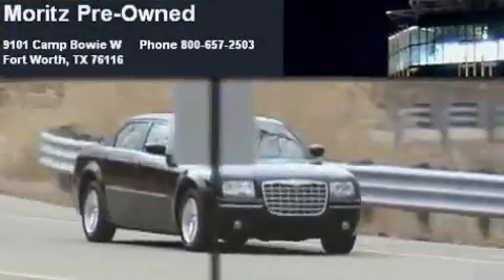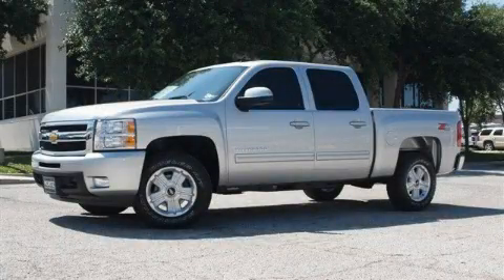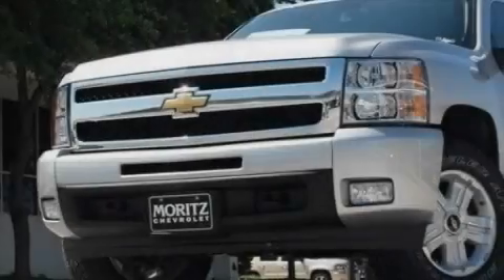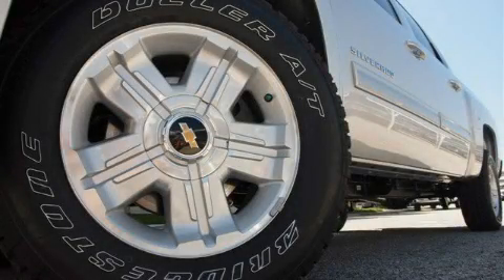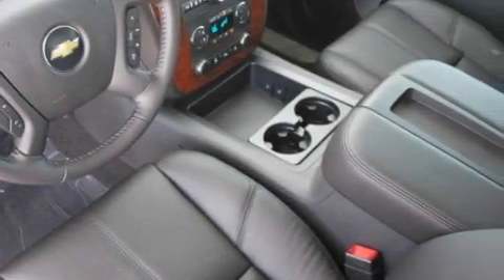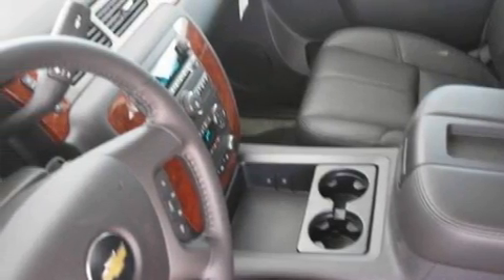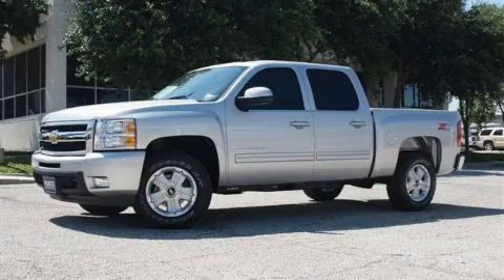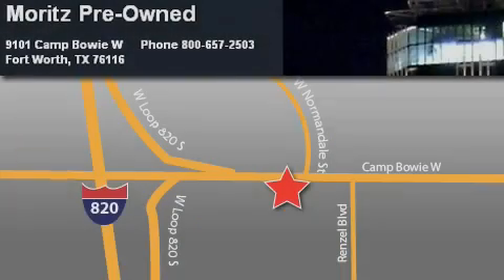2010 Chevrolet Silverado 1500 Arlington TX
Year: 2010
 Make: Chevrolet
 Model: Silverado 1500
 Engine: Gas/Ethanol V8 5.3L/323
 Trans.: Automatic

 2010 Chevrolet Silverado 1500 Ft Worth TX